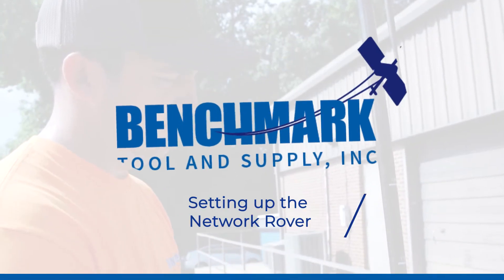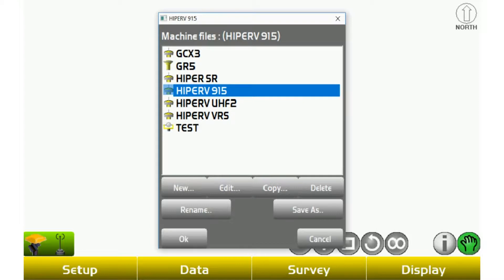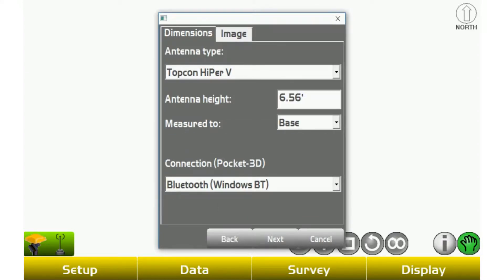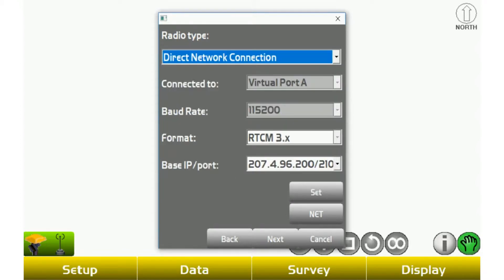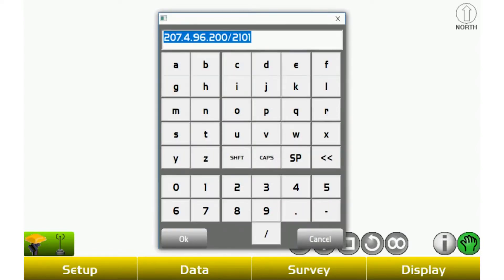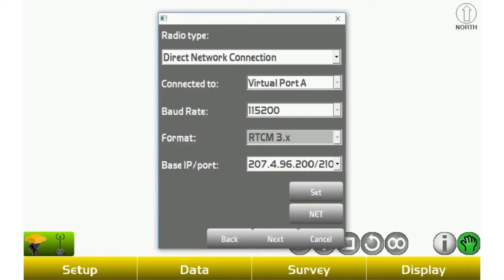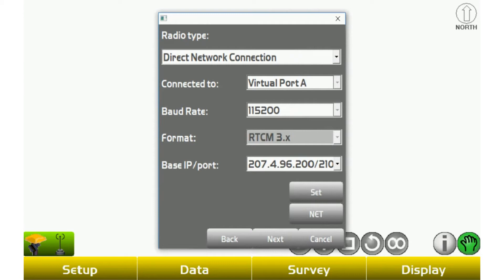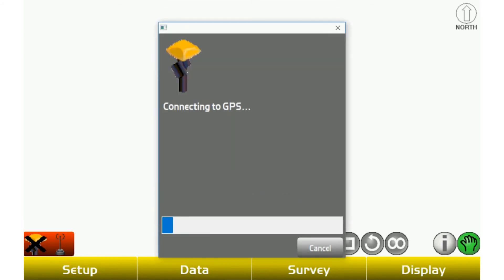Setting up the Network Rover with Topcon Hiper V / Benchmark Tool & Supply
This is a run through of the network setup process using the HiPer V VRS from Topcon.